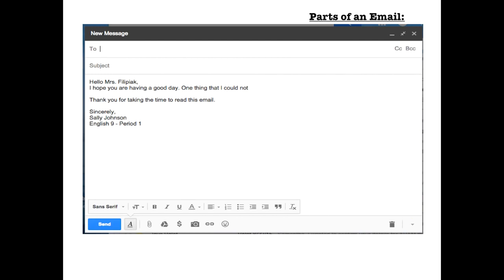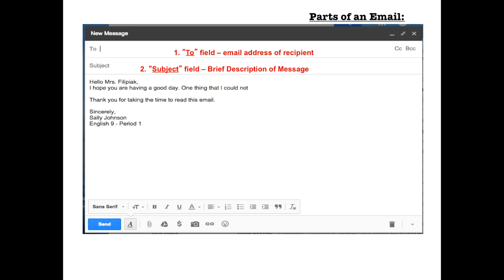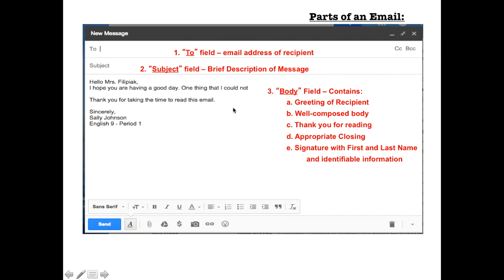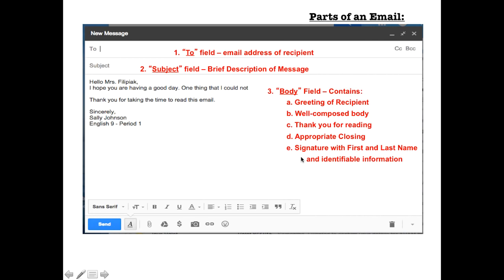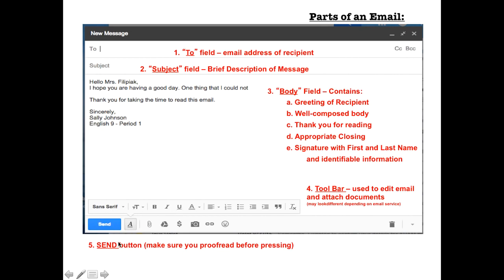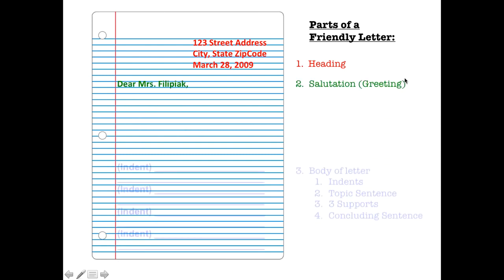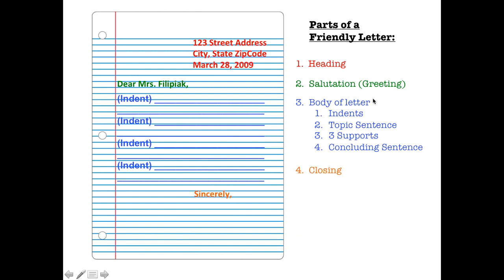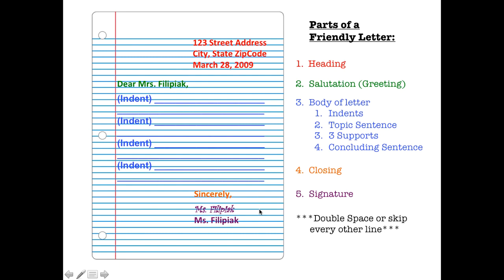Parts of an Email & Parts of a Letter - English 9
Use this video to take notes on parts of an email and parts of a letter. You will use these notes to complete your Canvas/GAFE Who Are You Project's Canvas Inbox Message of Introduction and Letter of Introduction.